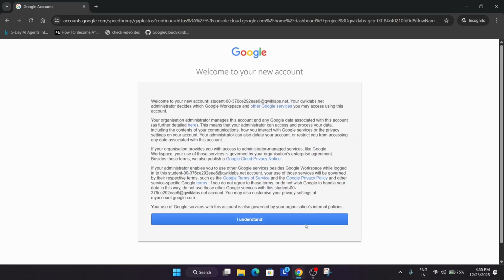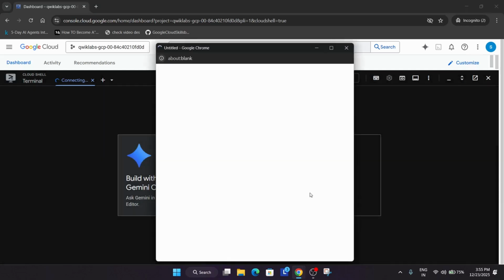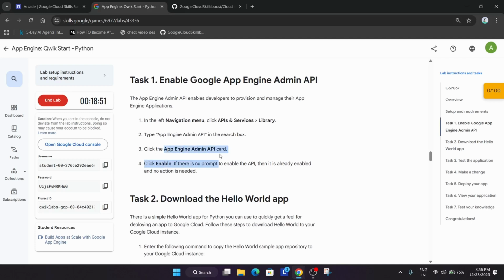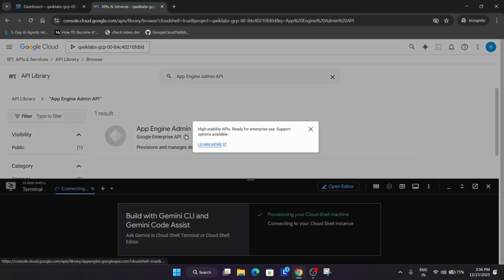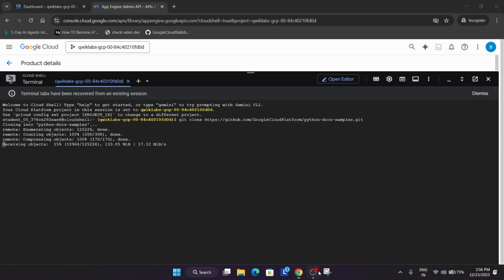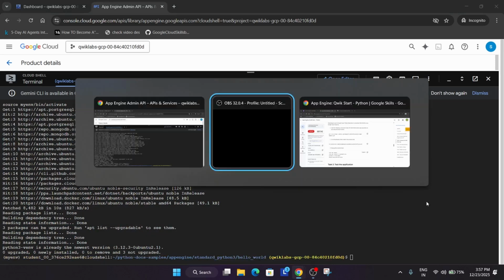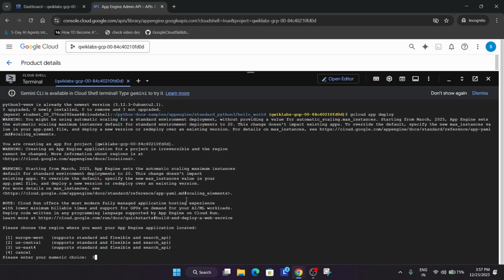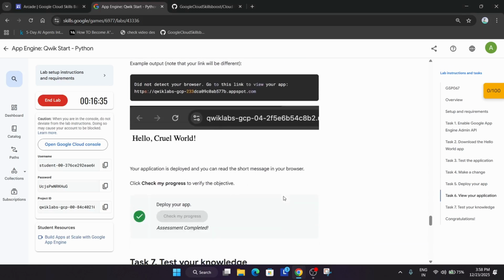App Engine: Qwik Start - Python | Dec Edition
🔍 Common Queries
qwiklabs
arcade facilitator